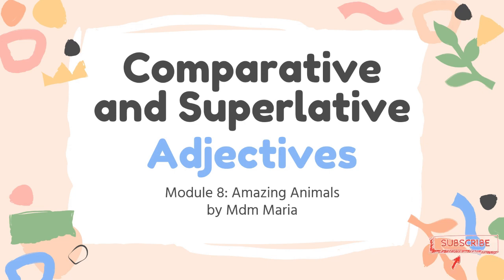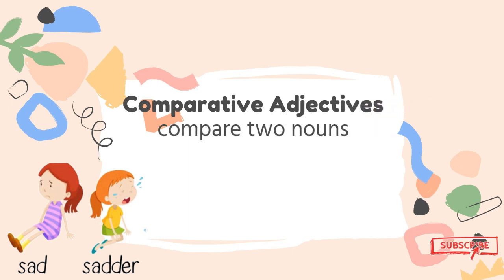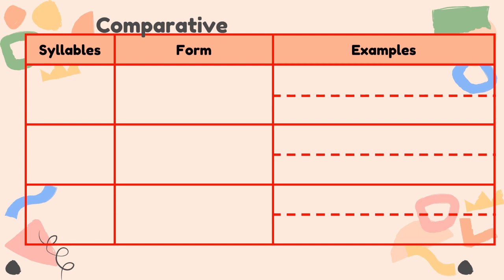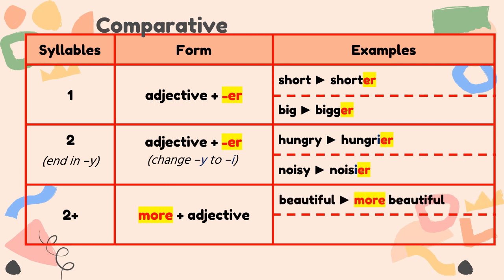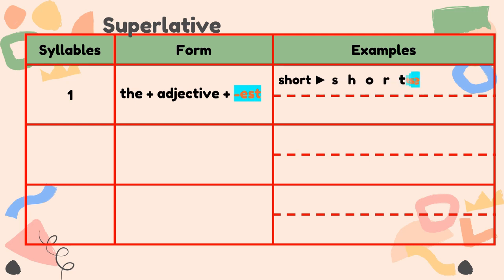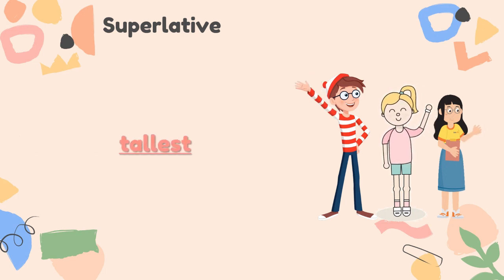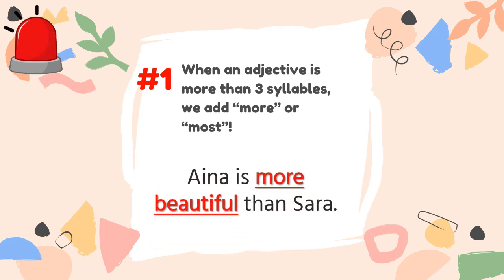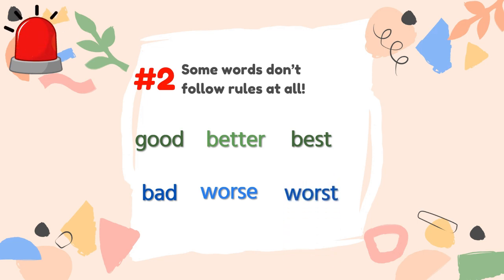Year 4 | Comparative and Superlative Adjectives